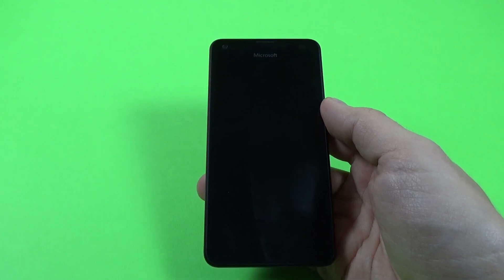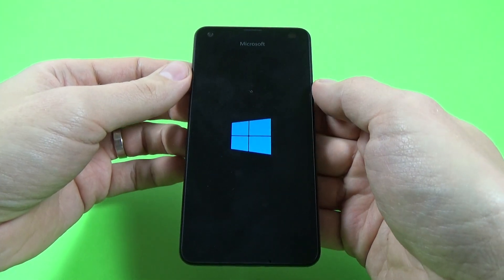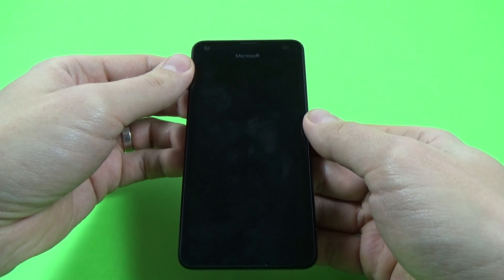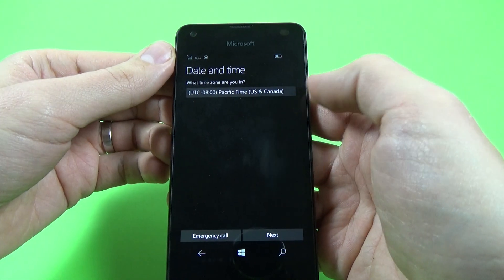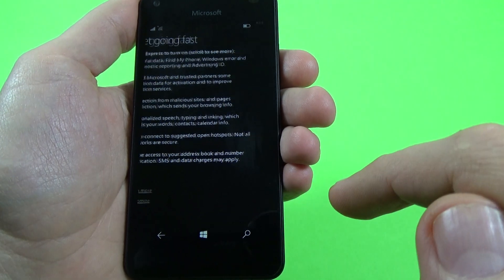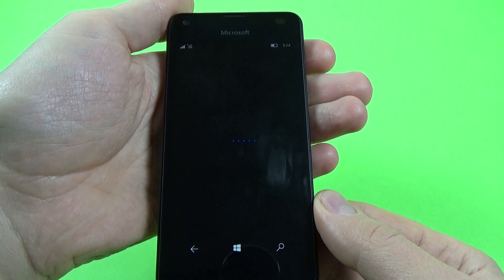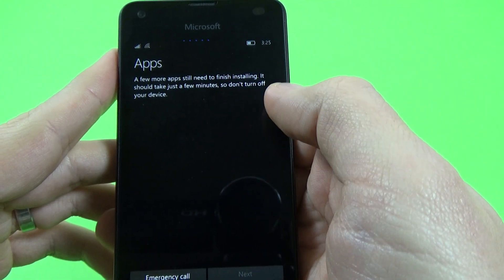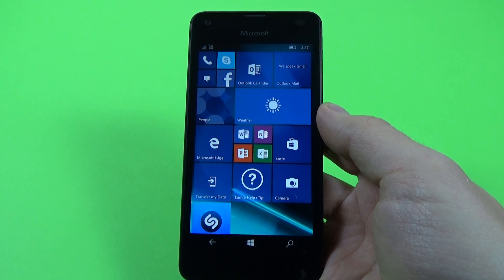Microsoft Lumia 550 - How to do initial setup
In this video tutorial I will show you how to do initial setup on Microsoft Lumia 550.